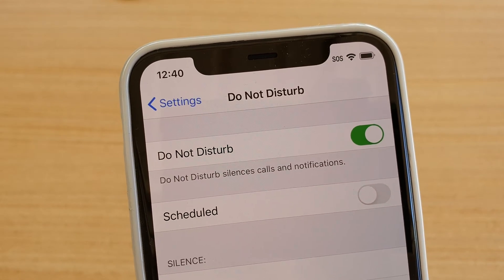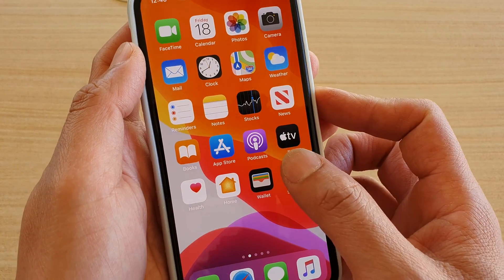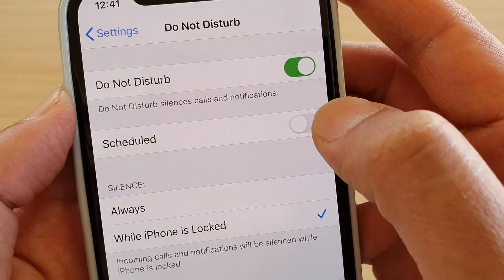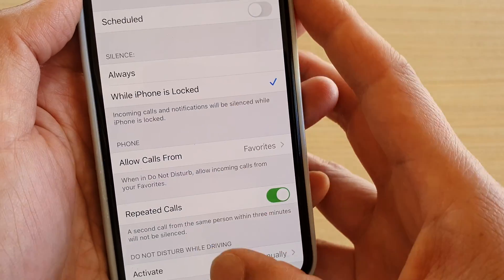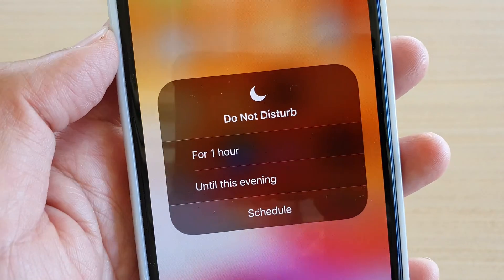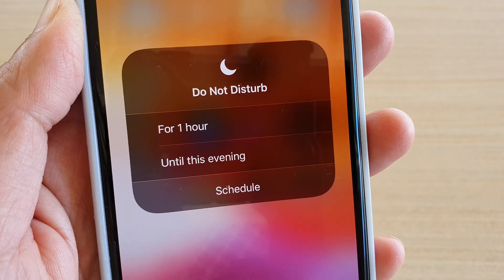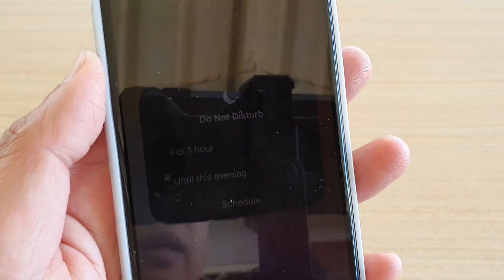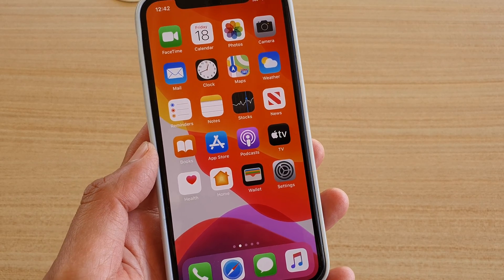iPhone 11 Pro: How to Enable / Disable Do Not Disturb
Learn how you can enable or disable Do Not Disturb on iPhone 11 Pro.

iOS 13.